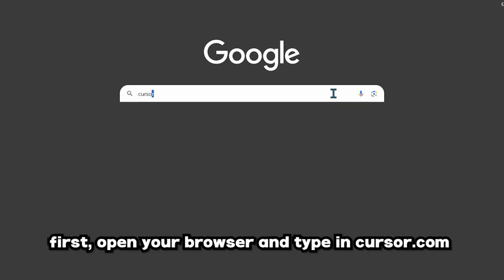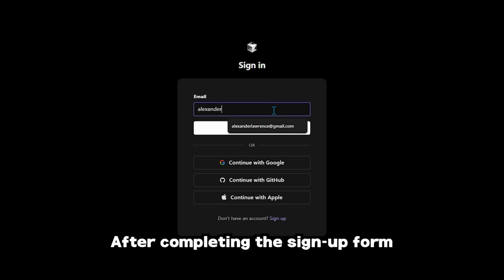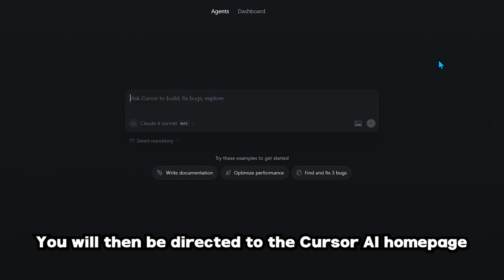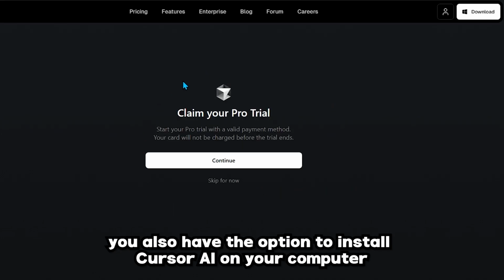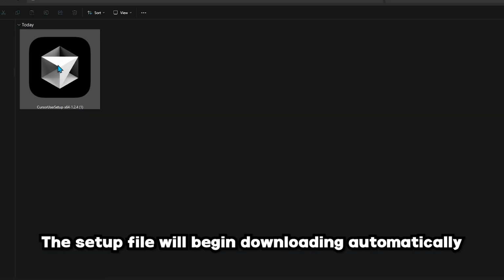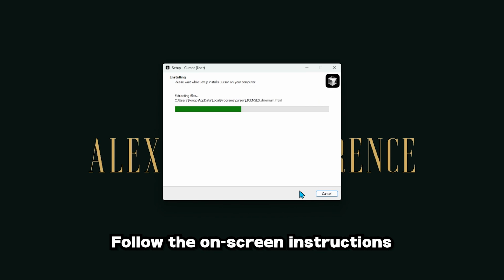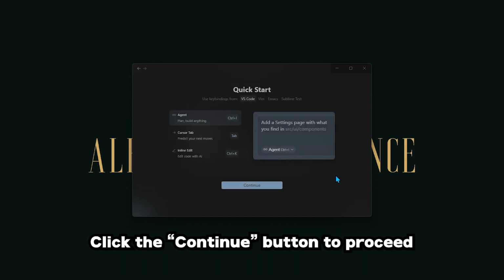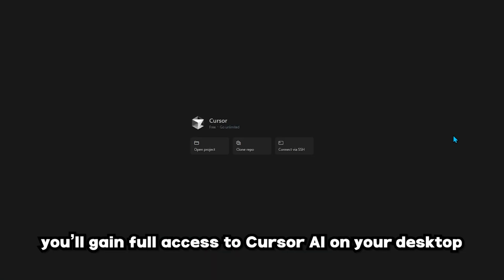How To Use Cursor AI For FREE (𝟮𝟬𝟮𝟲) | BEST FULL GUIDE | NO Yapping, To The Point | FAST & EASY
No Copyright Vlog Music for Videos